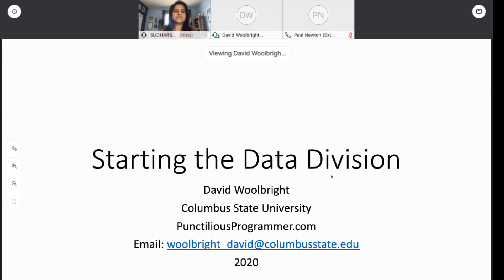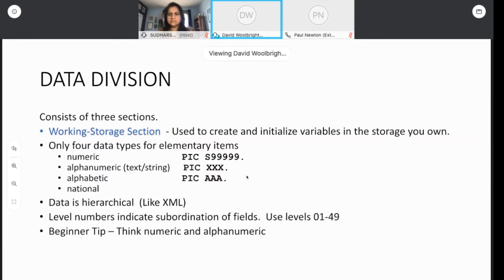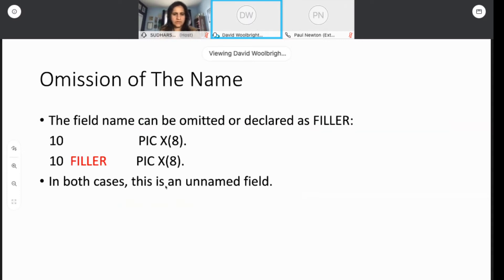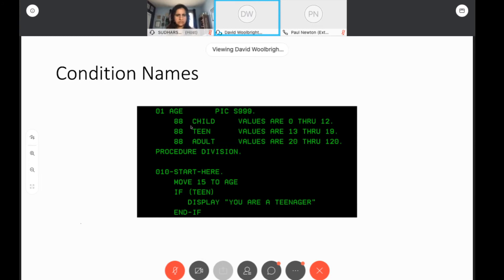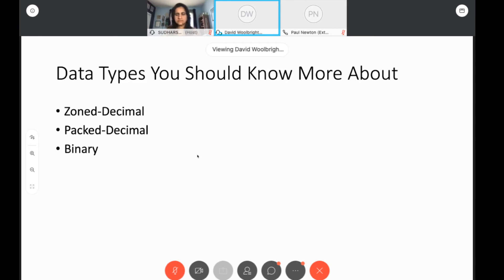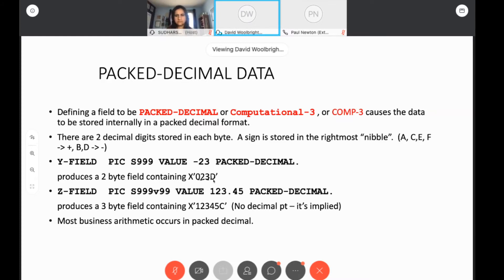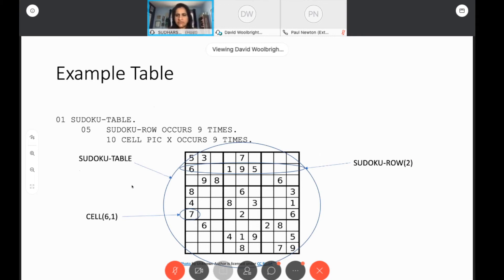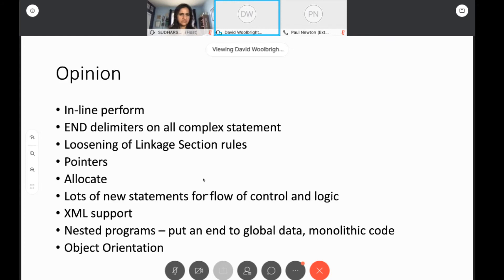Let's Talk Syntax - Data Types and Handling Variables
Join us as we get down to the nitty gritty of COBOL. This week's Let's Talk Syntax session will focus on Data types, and how COBOL does Variable Handling.

What's unique about Data types in COBOL? Well, that's a great question! Join us this Friday, to find out.